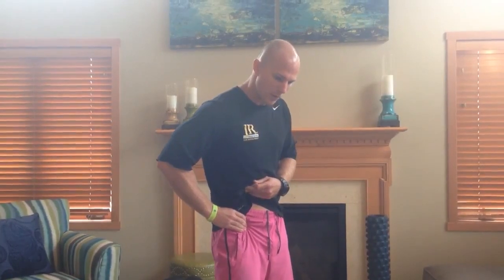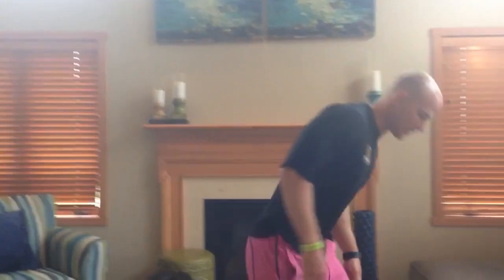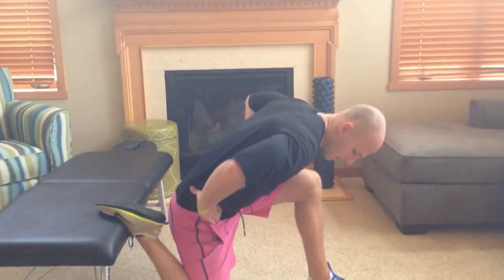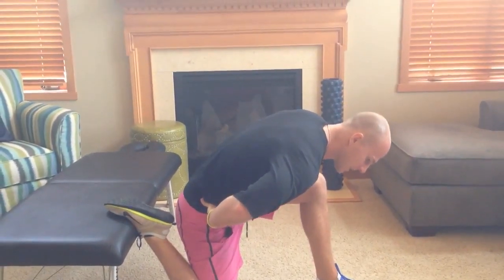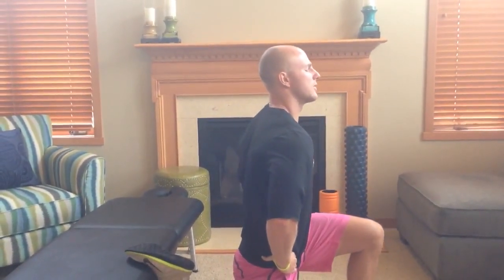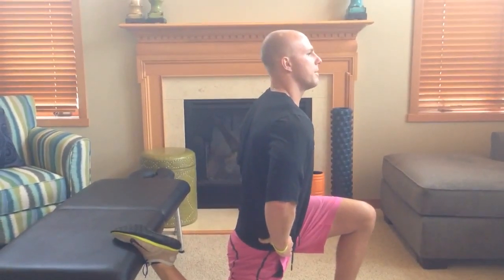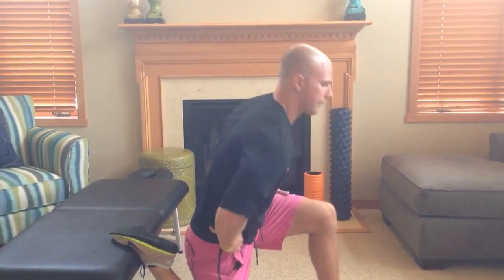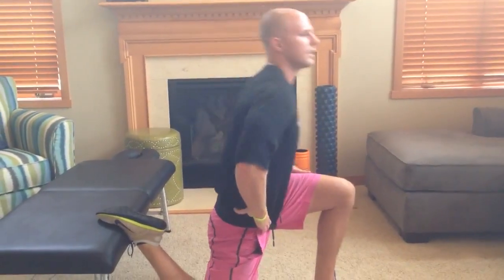Self Myofascial Release for the Rectus Femoris